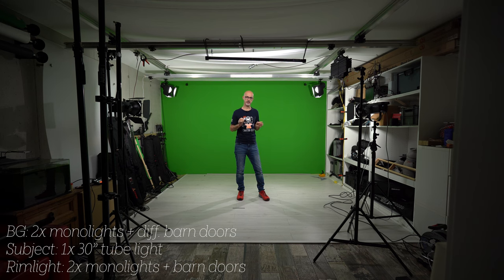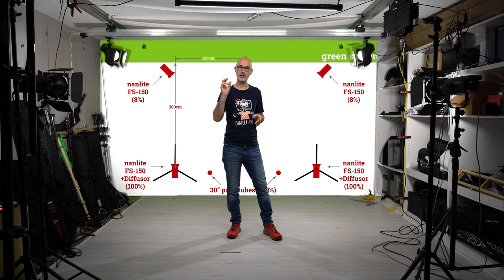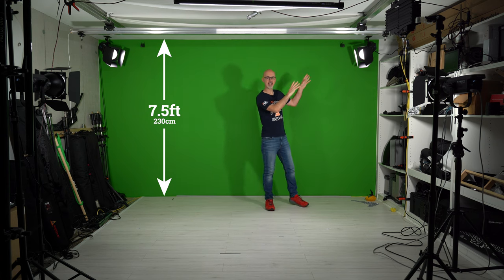Best Green Screen Lighting || HOW TO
Depending on your room size and budget, lighting your green screen can be very tricky. In this second video of my green screen tutorial series, I show you how to best light your background and your subject. No matter if you have a big studio available, or a tiny office.

--- CONTENT ---
00:00 intro
00:20 the basics of green screen lighting
02:42 options for lighting the background separately
05:35 lighting your subject
06:15 using Nanlite PavoTubes for green screen
08:02 adding a rim light
11:13 full body green screen lighting
14:10 lighting green screen for photography
17:05 green screen lighting for very small rooms
18:22 comparing the results